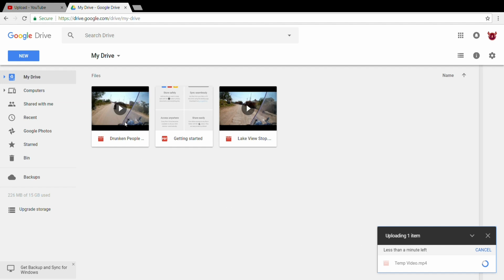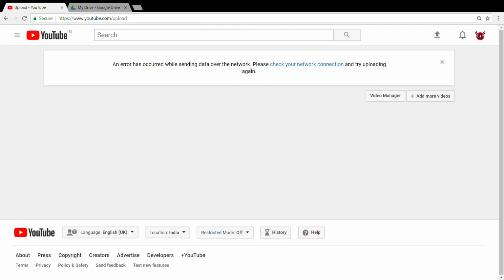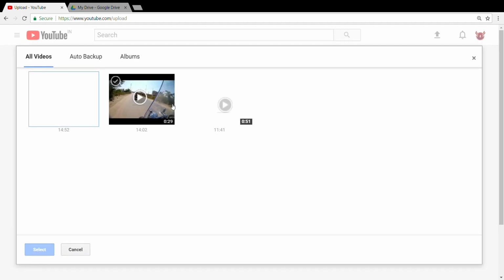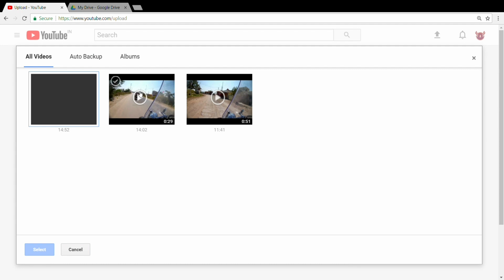An error has occurred while sending data over the network, while uploading video to YouTube, Gdrive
SOLVED:
An error has occurred while sending data over the network. Please check your network connection and try uploading again.

If you see the above error while uploading videos to YouTube , then see this video for a workaround resolution.